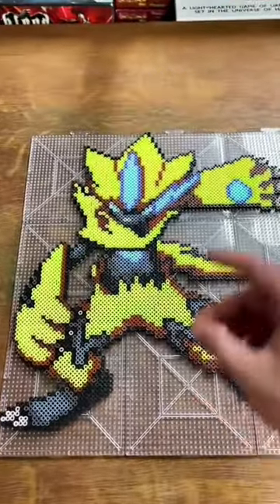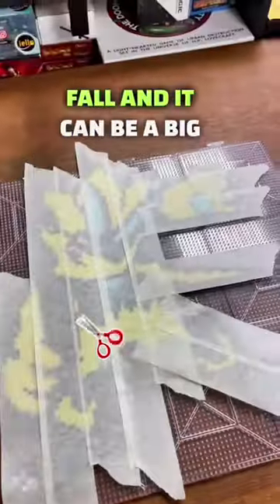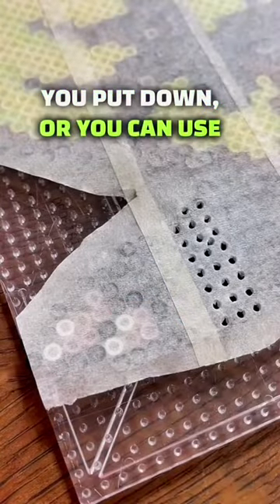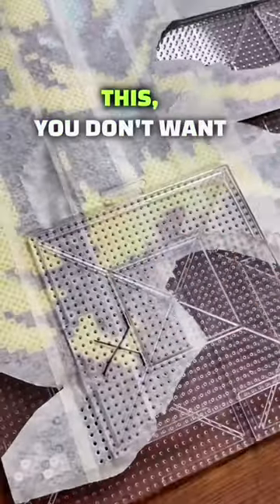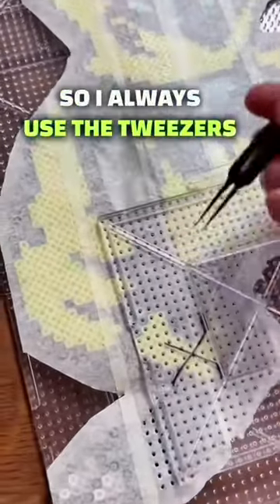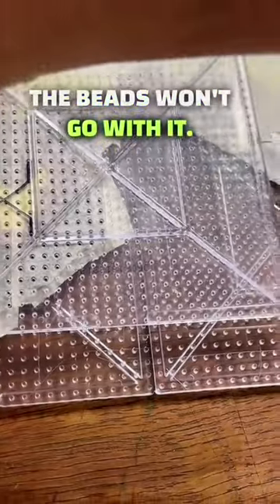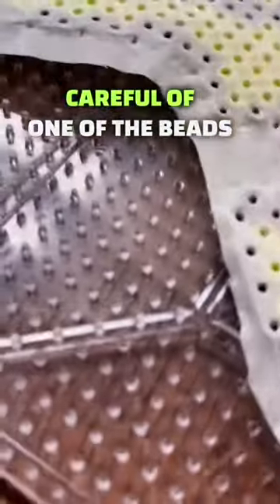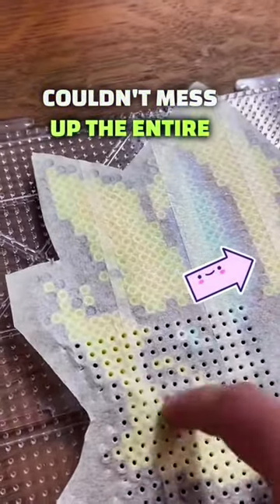DONT make this perler bead mistake! Poke holes!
Join me on my Perler Pokemon journey! I plan on making all the Pokemon including from Pokemon Scarlet and Violet!!

If your not poking holes in your Pokémon perlers, you are making a HUGE mistake

I have videos there not posted here and sometimes i do giveaways.